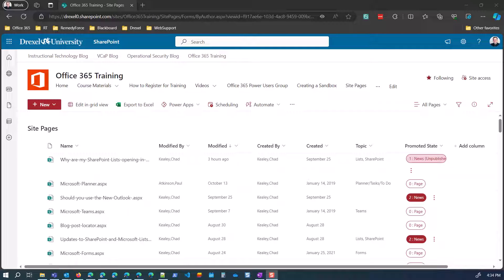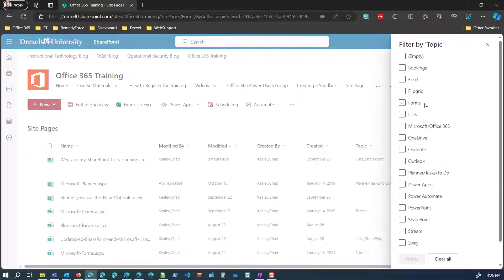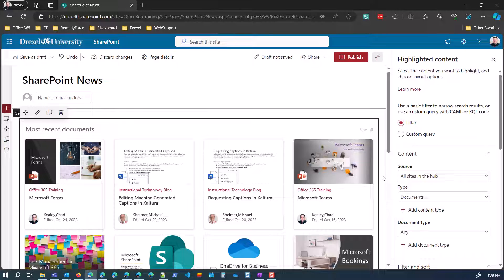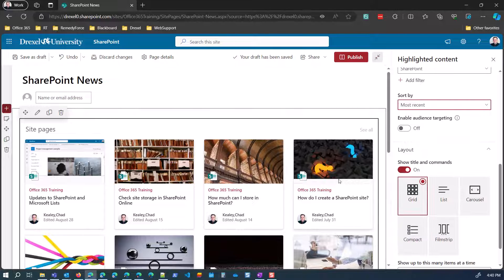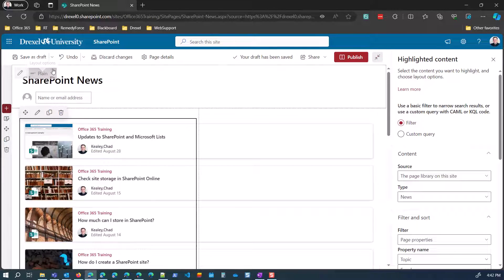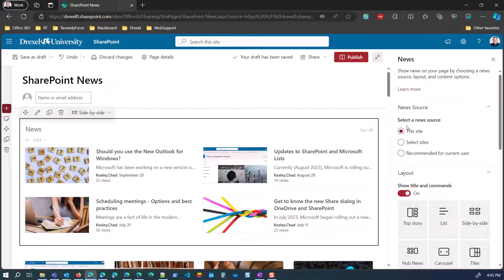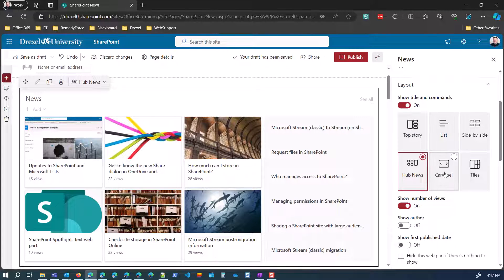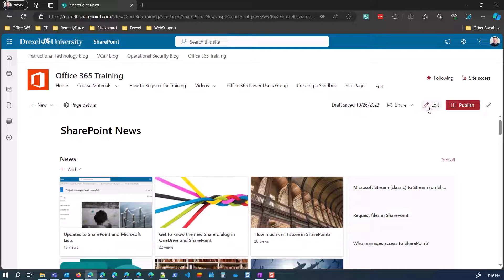Create a News Rollup page in SharePoint (Two Ways!)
If you've accumulated a lot of news posts in a site, you might be wondering how to organize them. In this video, we'll show how you can use a single metadata column (Topic in this example) to create a "rollup" page for each topic. There are many different ways to accomplish this, but the two web parts that make it easiest are the Highlighted Content Web Part and the News Web Part. You can use one or both, depending on the look, feel and experience you want to give users.